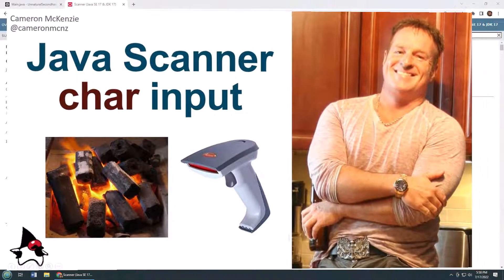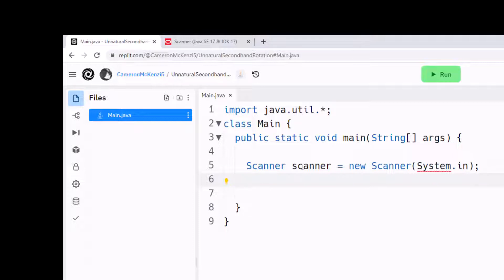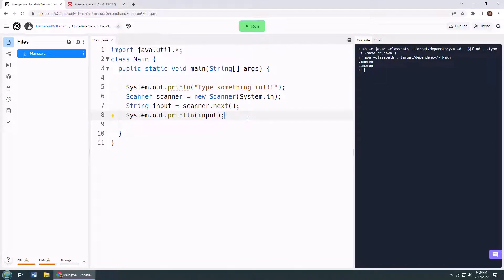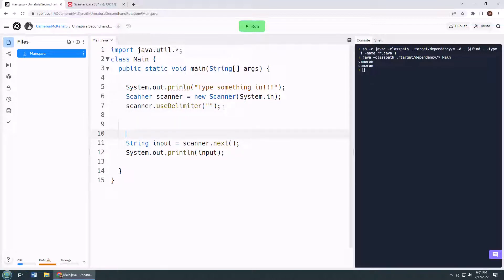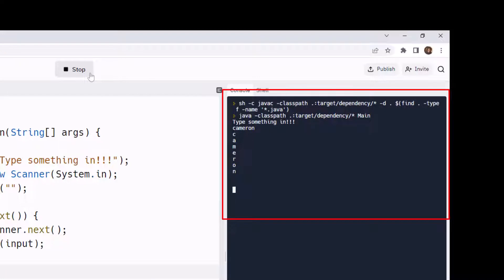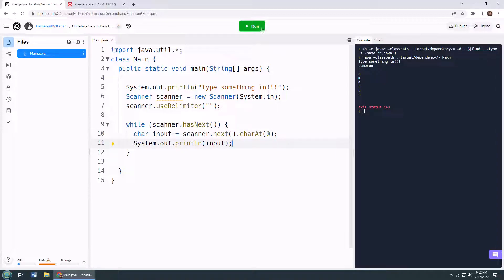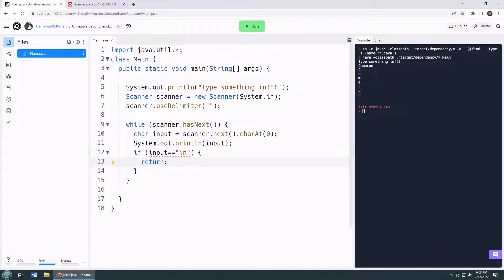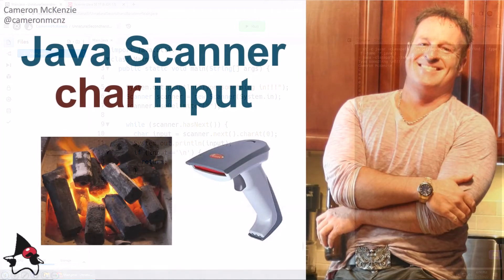How to take char based Input with a Java Scanner without a nextChar method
How do you take char input from the Scanner class when it doesn't have a nextChar method? Well, you create your own.

It's not hard to have the Scanner take Java char input one character at a time, but you do have to follow a few steps, one of which is changing the delimiter to an empty String.

Then just get the Scanner char input first from a String, and then, use the charAt(0) method. That gives you Scanner input one char at a time.